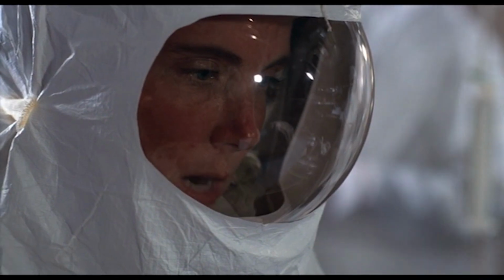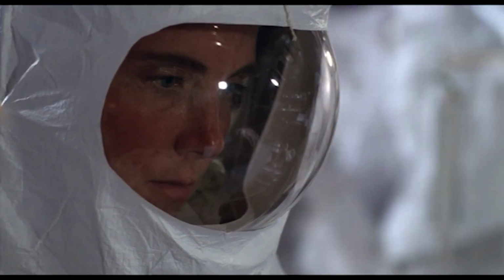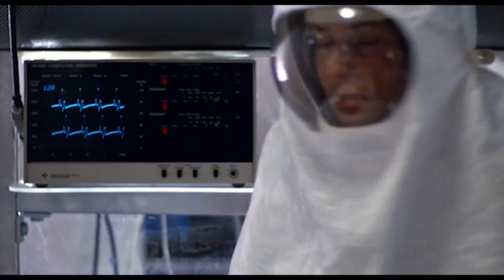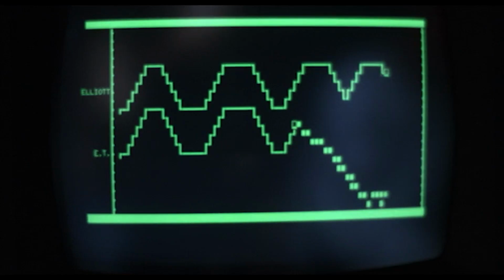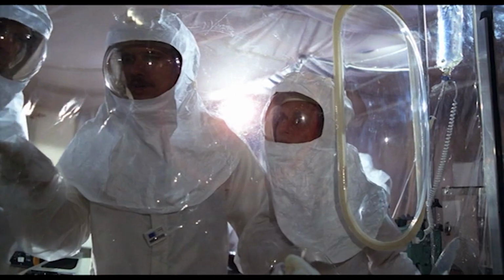Editing without Cutting, Film Directing Magic Technique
Editing or cutting from one shot to another opens the possibilities in film. Instantaneously going from a wide to a closeup, getting a perspective of what someone is looking at, or even jumping through time over large distances.

Now some of those are harder to make happen without cutting, but not all of them. The psychology cut. What feeling and meaning does it give audiences? And can those powers and characteristics be used without cutting? Can a continuous shot do some of the same things a cut can do for audiences.

Buckle up budding film directors and film enthusiasts. Using examples from such movies as Spiderman: Into the Spider verse, Shawn of the Dead, Scott Pilgrim Vs. The World and Spielberg’s E.T I brush into film theory to give hard directing tools to use and enjoy in film. In this video film theory meets film technique.

00:00 - What is cutting/editing in film?
00:27 - Concept Cutting: Make them think it's a different shot (Spidereverse)
02:20 - Blinking: Make the audience cut for you (Scott Pilgrim & Back To the Future)
04:10 - Move the Characters So It's a Different Angle (E.T.)